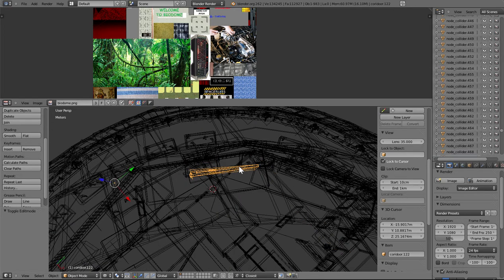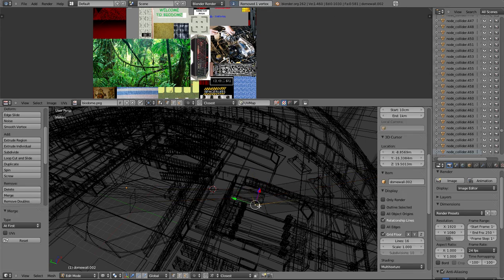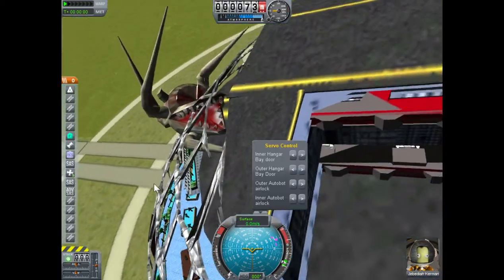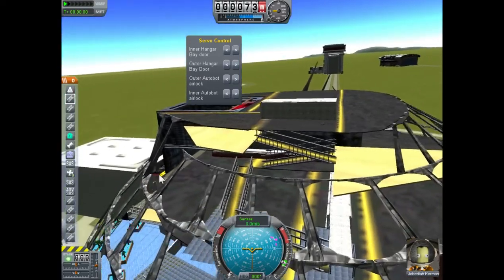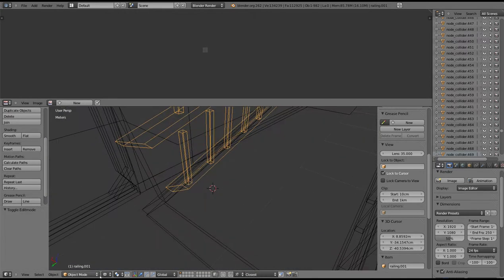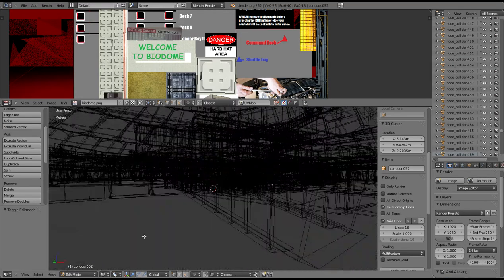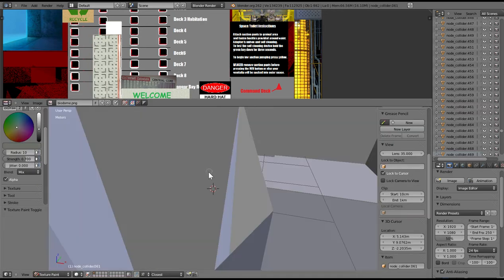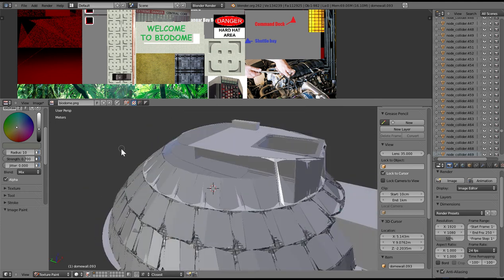Behind the Scenes of Biodome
Alpha 11 development version 56meg.
This is me working in blender showing you guys how to make levels, stairs, railings, doors, coridoors, walls and anything you might need to make your own "flyable level"